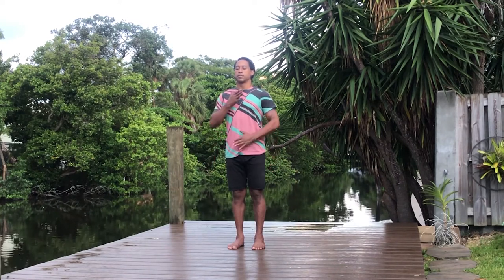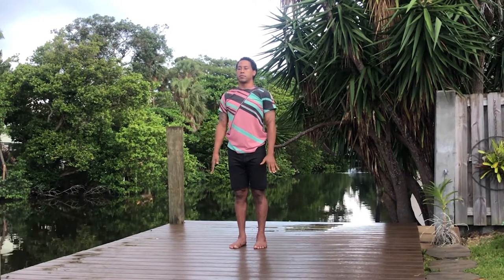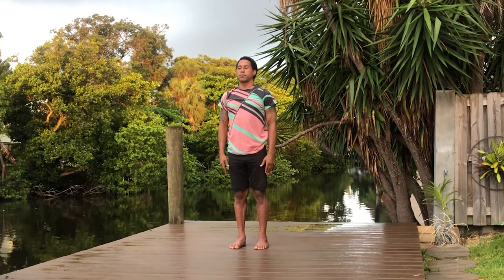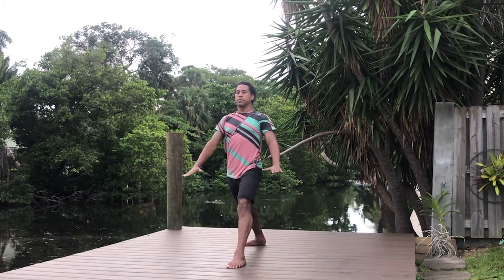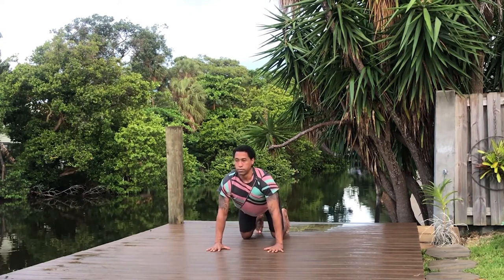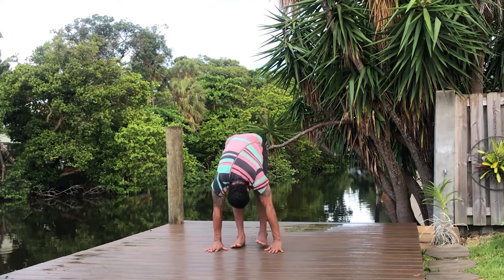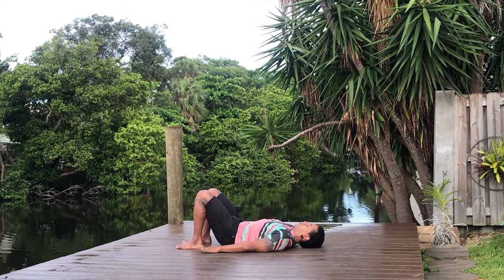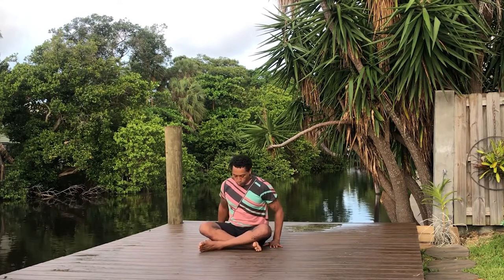CoLab | Expanding Your Creative Practice | Movement 1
Expanding Your Creative Practice with Mx. Oops

Use the tools of yoga—breath, movement, and meditation—to develop a focused and open presence. Learn the skills to take better care of your mind and body, and explore how to bring this fresh energy to your creative production.